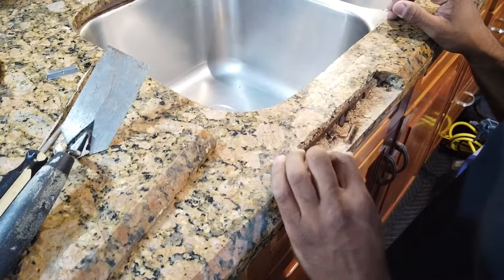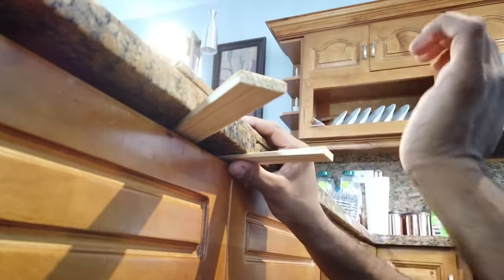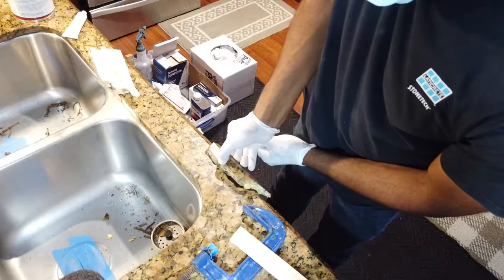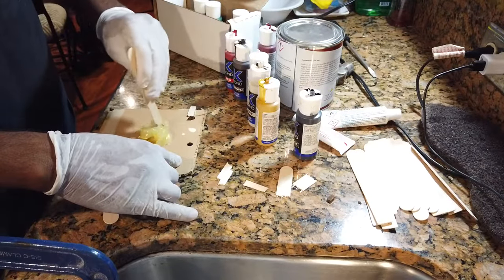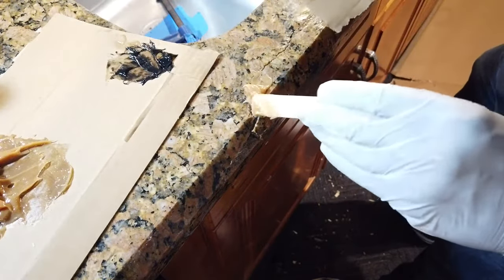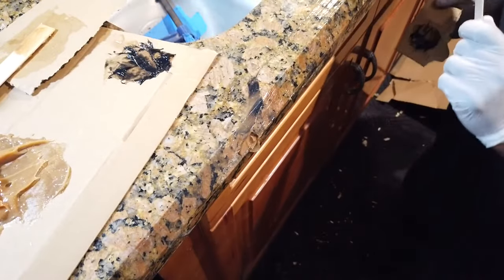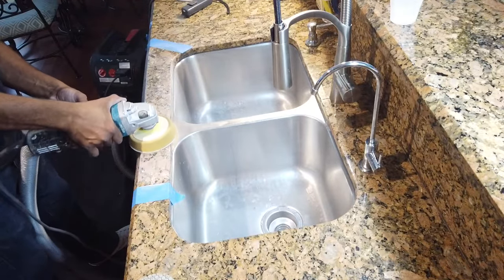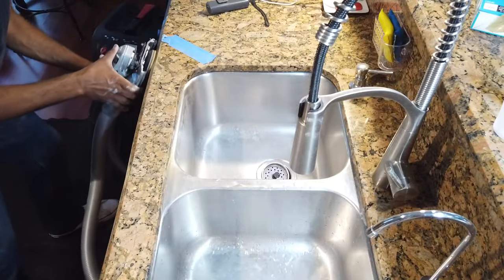How to fix broken granite countertop.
How to fix broken granite countertop. Learn the step by step method on how to repair your granite kitchen countertop.